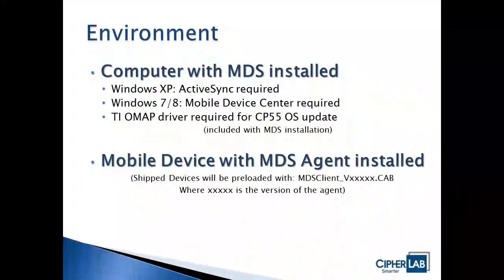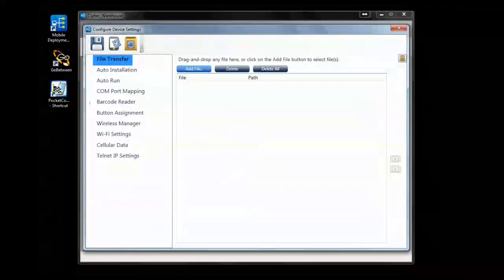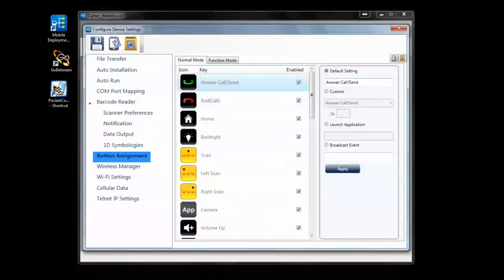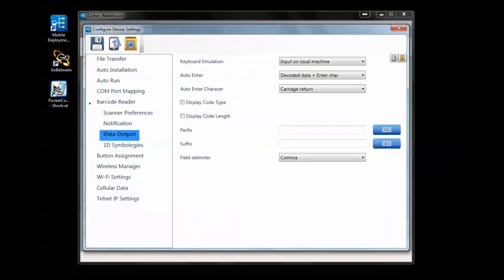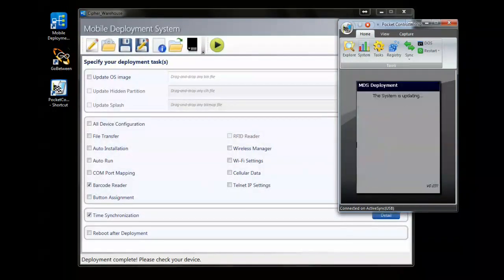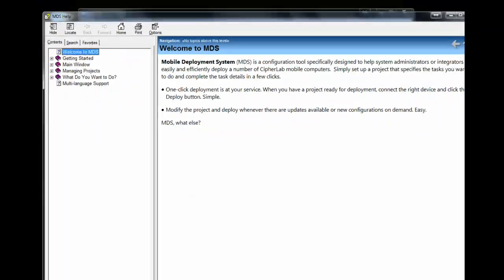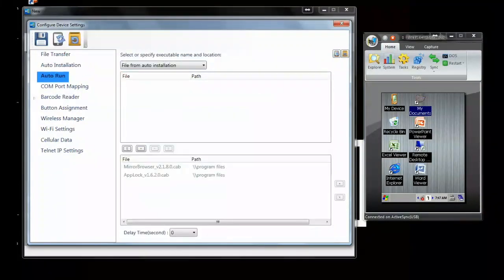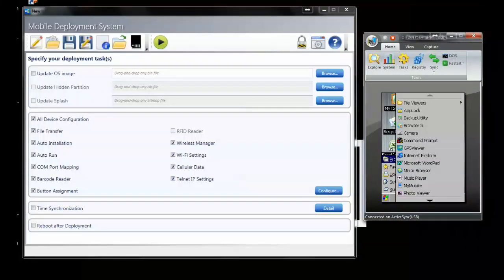Cipherlab's MDS (Mobile Deployment System)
MDS is our Mobile Deployment System. A tool enabling administrators to deploy customized configurations to the CipherLab mobile devices running Windows O/S. This video is a guide showing the features and how to use the system.